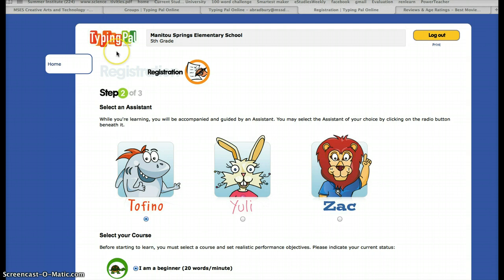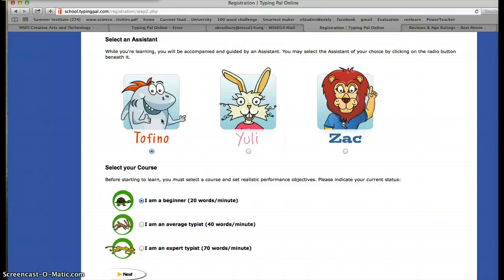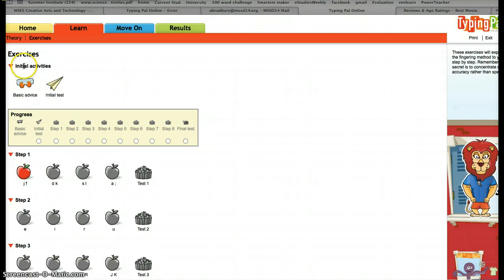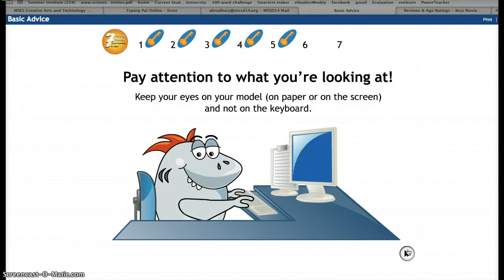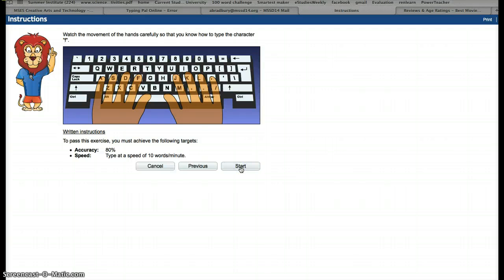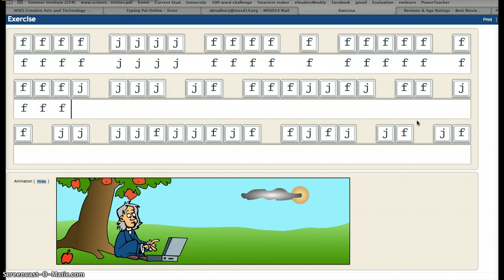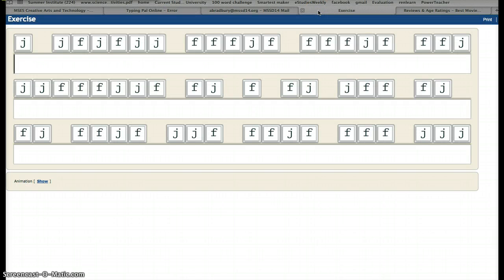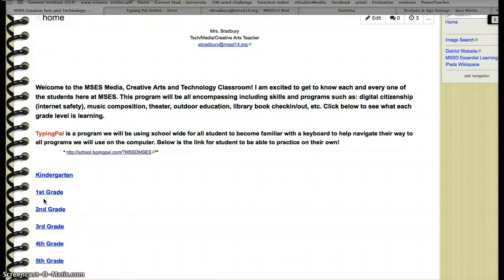Typing pal/Wiki work